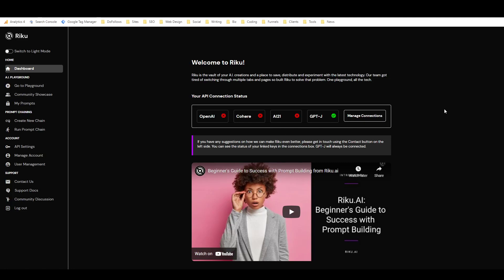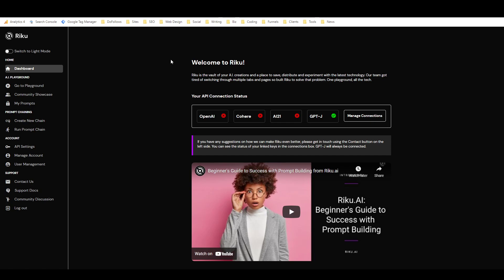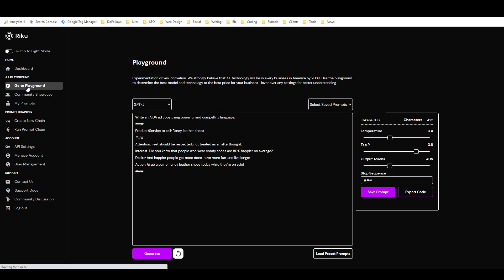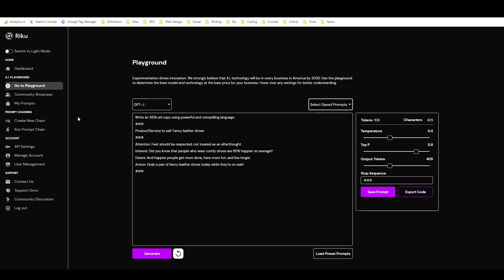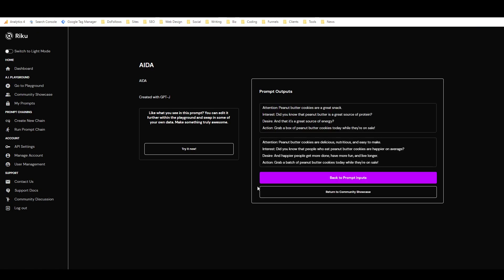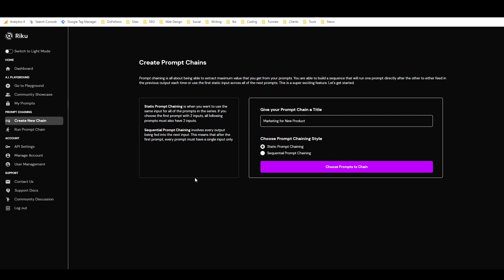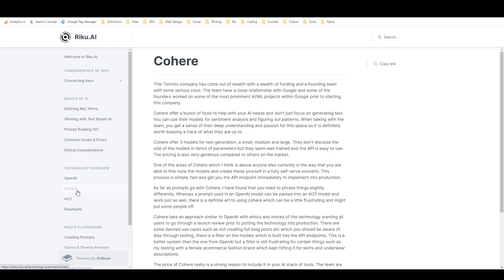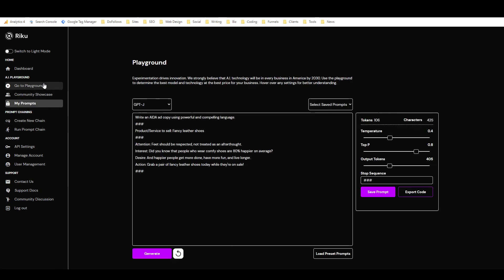Riku AI Review and Demo - Custom AI Prompt Builder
Riku is an AI writing software that's perfect for people who like building their own templates or want to develop their own AI tools.

With Riku.ai you can create custom AI templates or prompts and even chain them together to produce multiple outputs.

I love using AI writing tools and creating tutorials to help others get the most out of them.